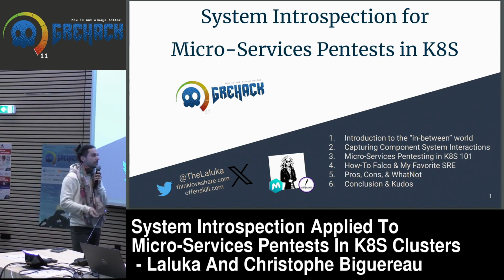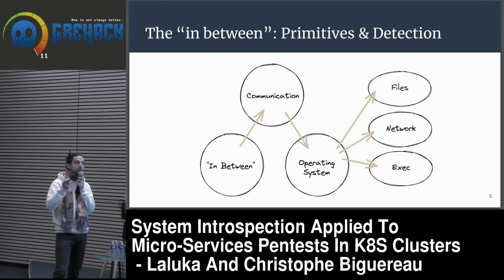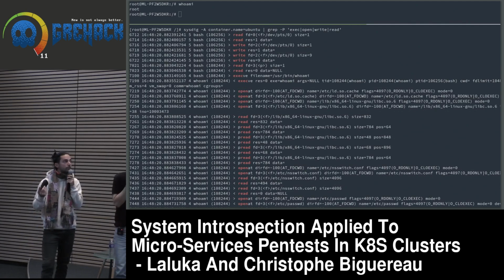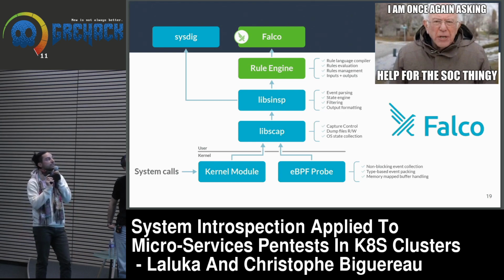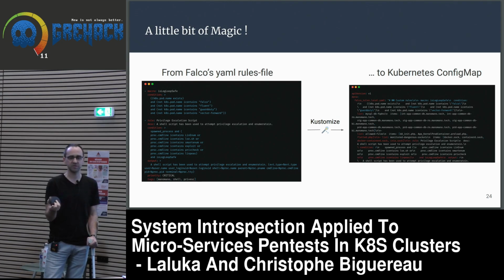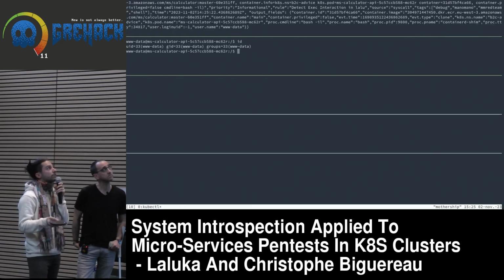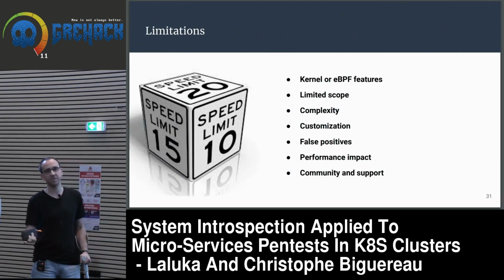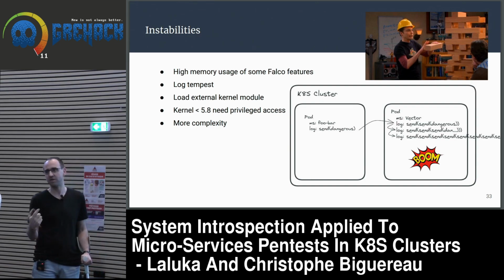GreHack 2023: System Introspection Of Micro-Srv Pentests In K8S - Laluka And Christophe Biguereau